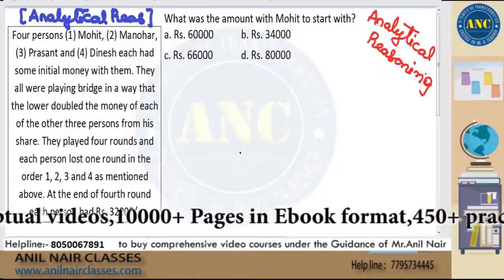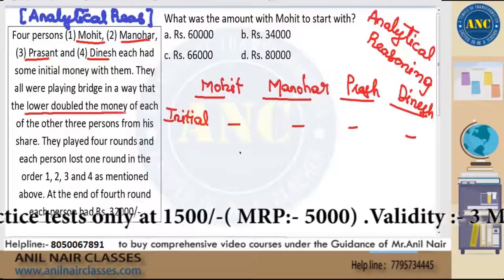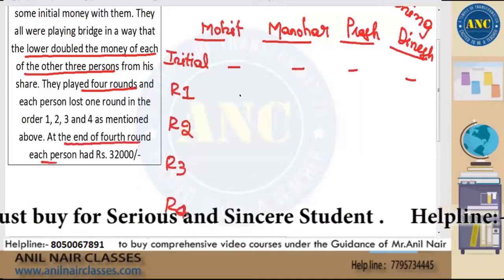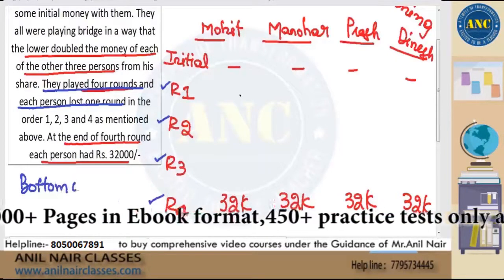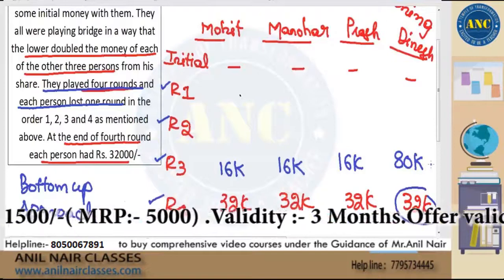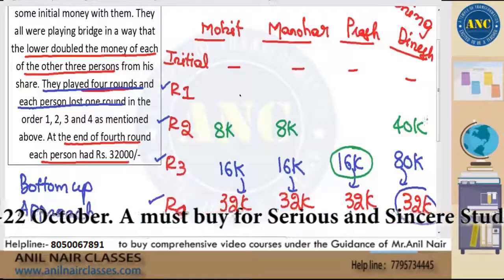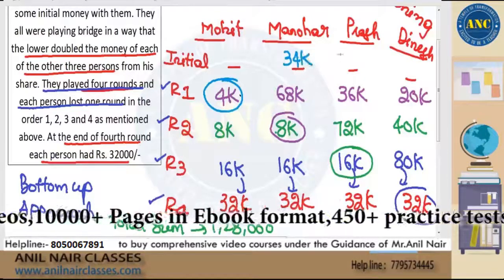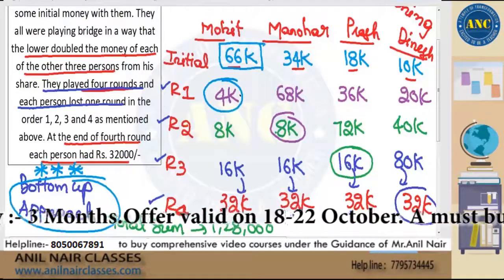Logical Reasoning Advanced Level Questions made easy -Anil Nair explains